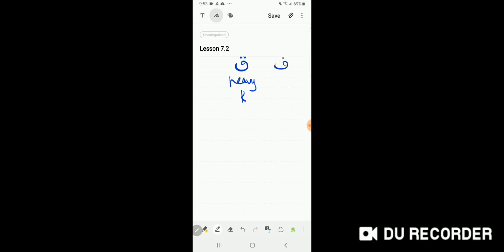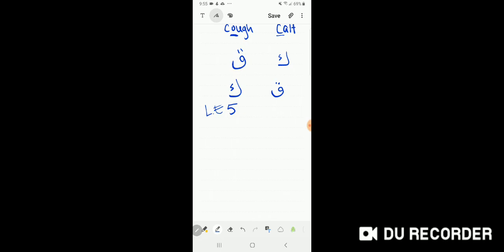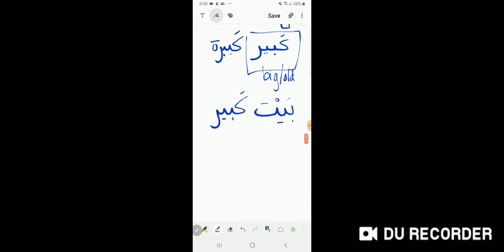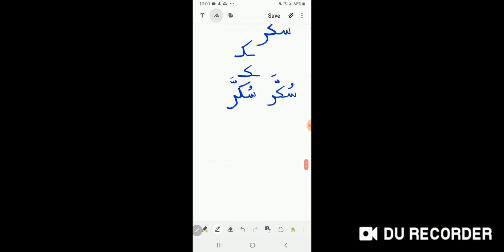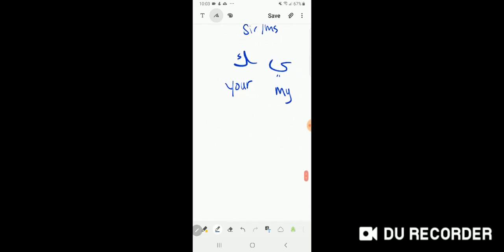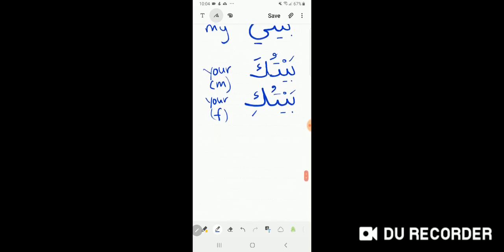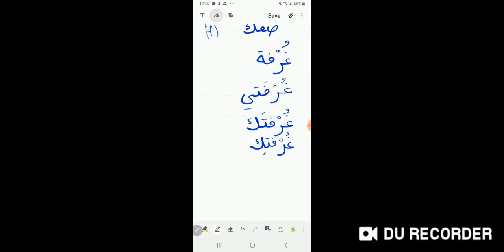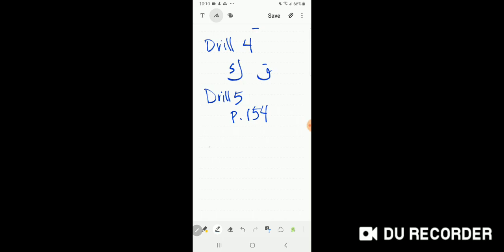Lesson 7.2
ARA130